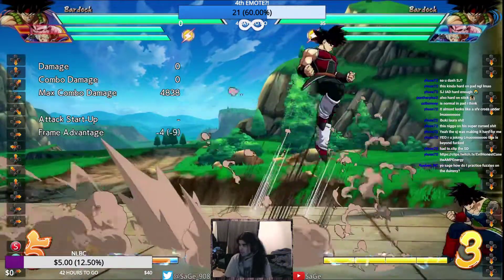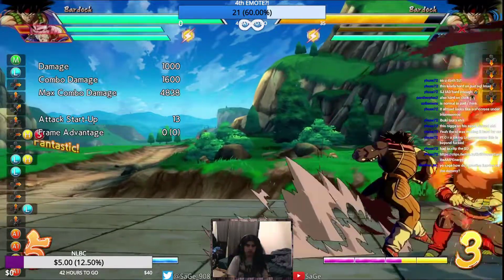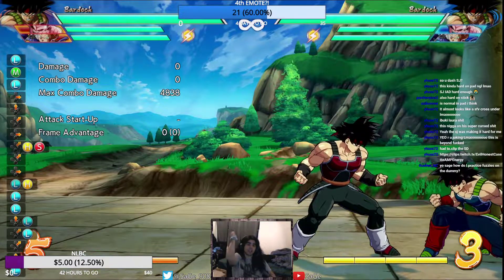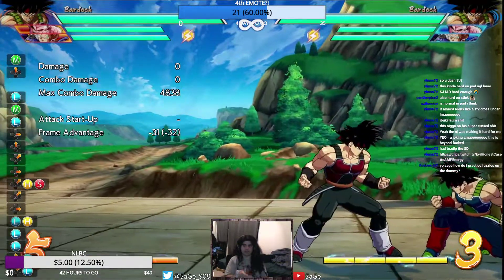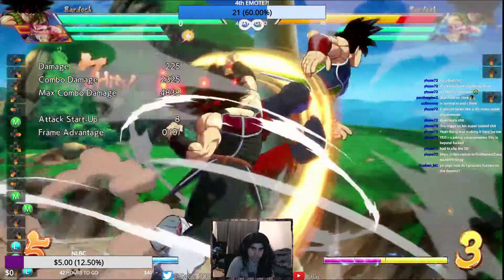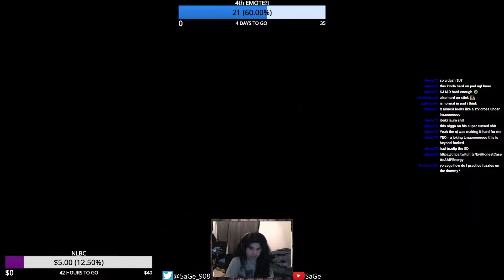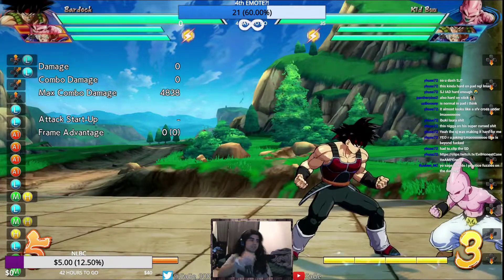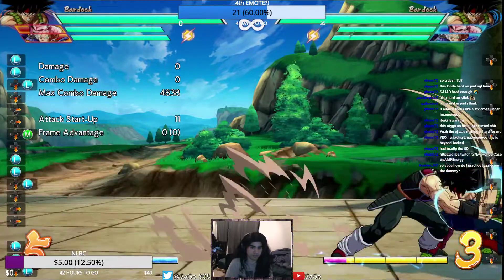DBFZ- Bardock Incoming Meaty Hit/Block OS (Random Guard)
STREAM CUTZ